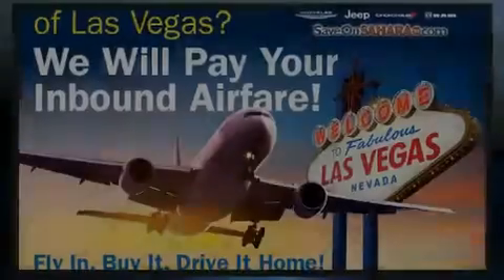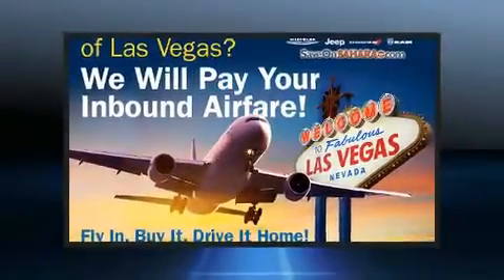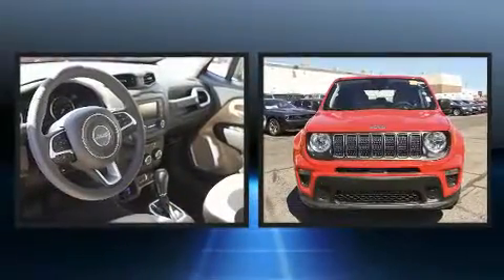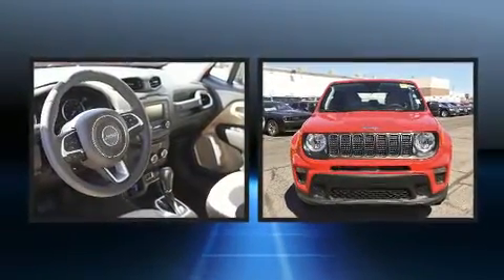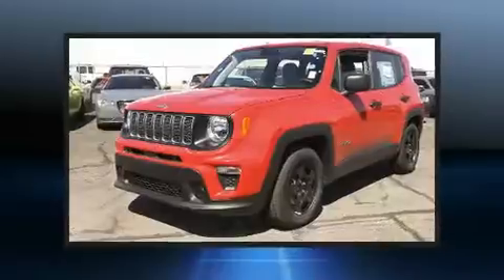2019 Jeep Renegade SPORT FWD in Las Vegas, NV 89146-3400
Introducing the 2019 Jeep Renegade Under the hood you'll find a 4 cylinder engine with more than 170 horsepower, and for added security, dynamic Stability Control supplements the drivetrain. Jeep prioritized comfort and style by including: delay-off headlights, a trip computer, an outside temperature display, front bucket seats, tilt and telescoping steering wheel, cruise control, and a split folding rear seat. Jeep ensures the safety and security of its passengers with equipment such as: head curtain airbags, front side impact airbags, traction control, brake assist, anti-whiplash front head restraints, ignition disabling, and 4 wheel disc brakes with ABS. Our sales reps are knowledgeable and professional. We'd be happy to answer any questions that you may have. We are here to help you.